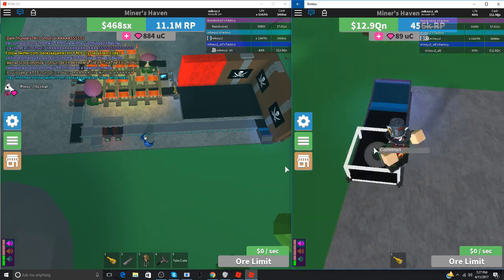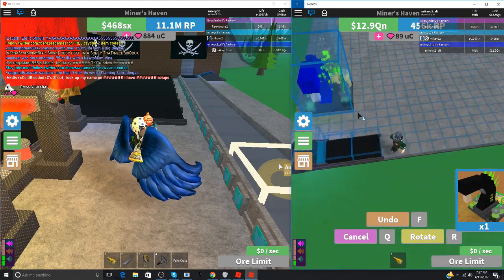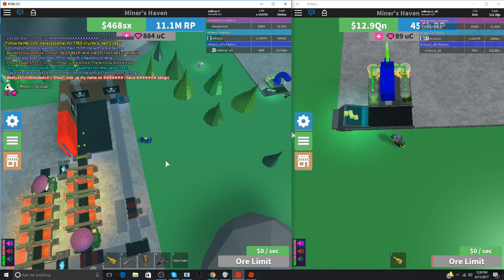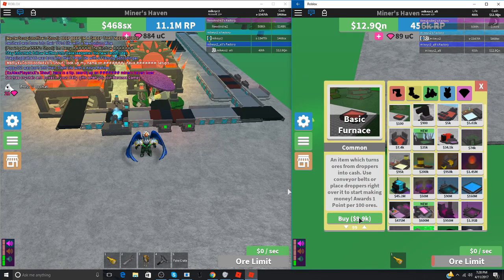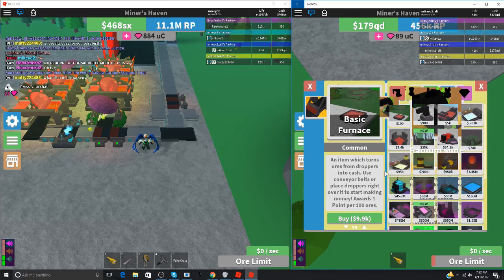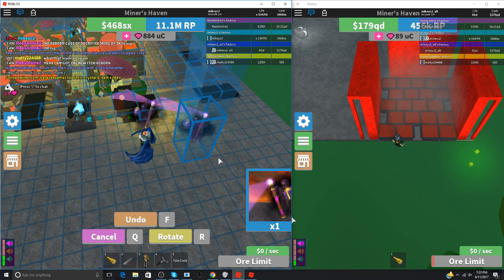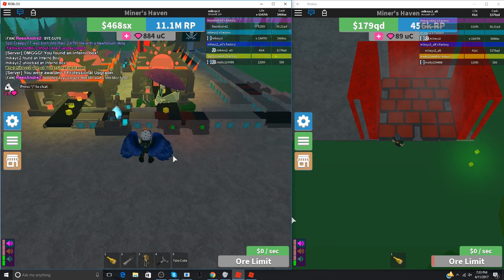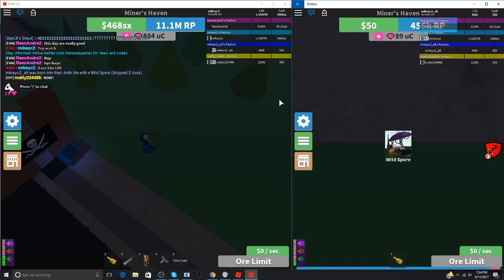HOW TO DONATE IN MINERS HAVEN *NOT CLICKBAIT* (for real)